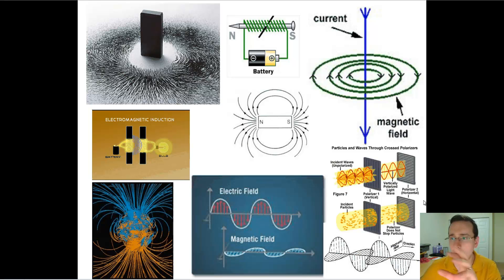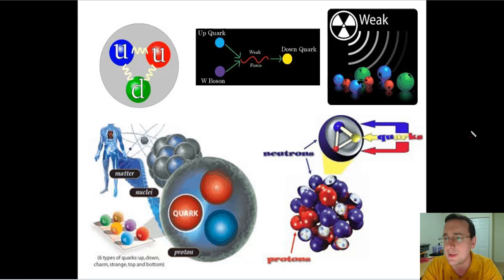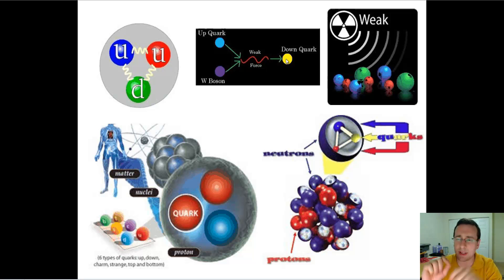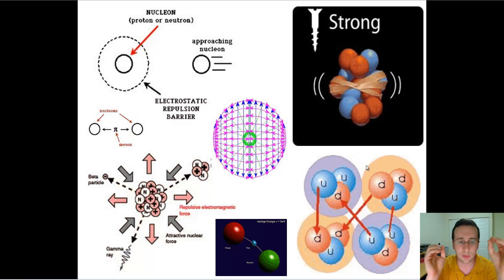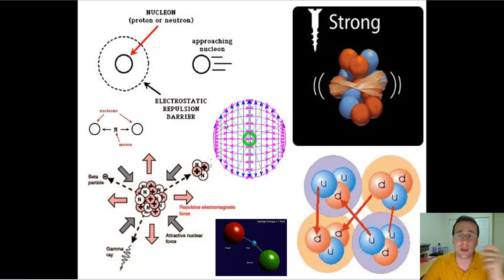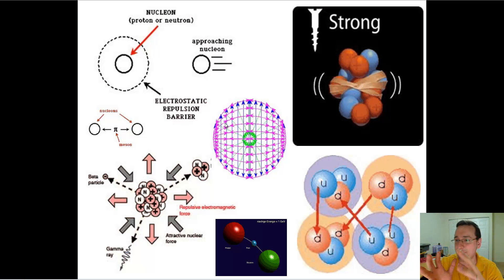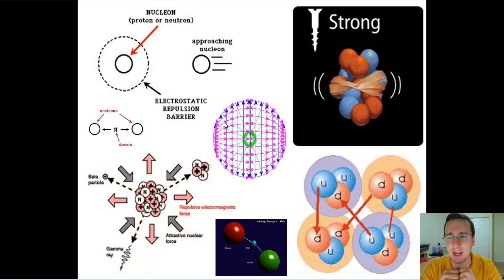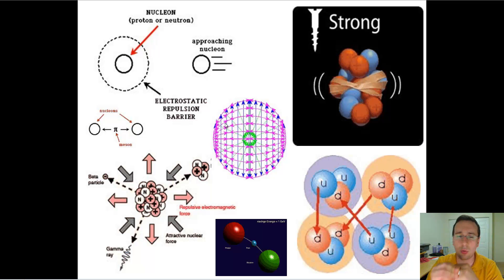May the Forces Be With You - Fundamental Forces (Part 2): Weak & Strong Interactions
Mr. Lima continues his discussion of the fundamental forces of physics by talking about the weak and strong interaction forces which mostly affect the nucleus of the atom and smaller fundamental particles.